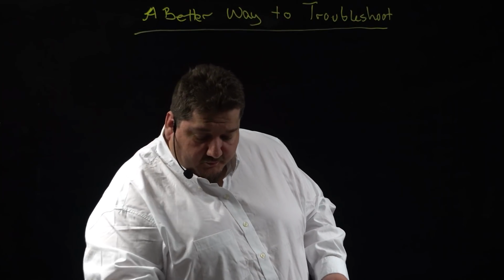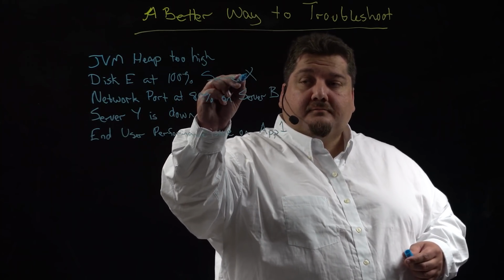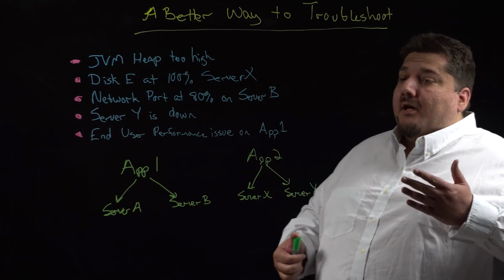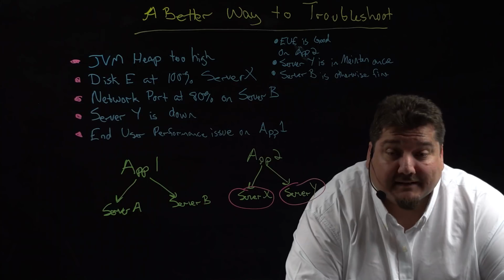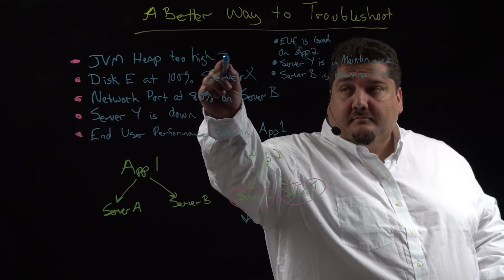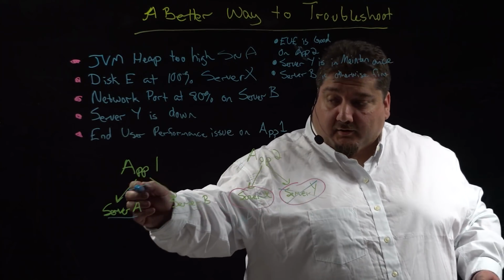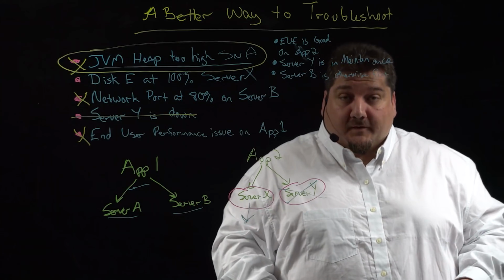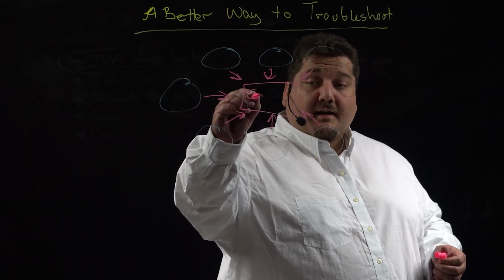Chasing Your Tail Finding the Root Cause to IT Issues?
If you're chasing your tail trying to find the root cause to IT performance and availability issues, then maybe you're just missing a key piece of context.  InsightETE can bring all of your monitoring data under one roof and show you exactly where your issues are and how to prioritize them based on business impact...

and sign up for a free demonstration!